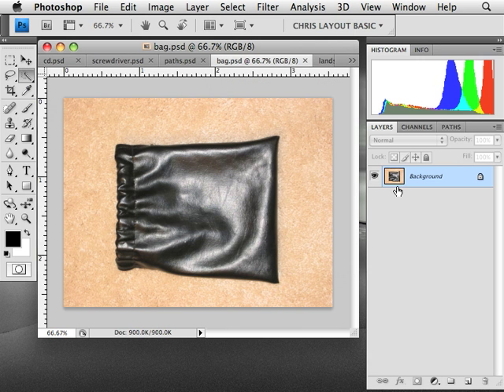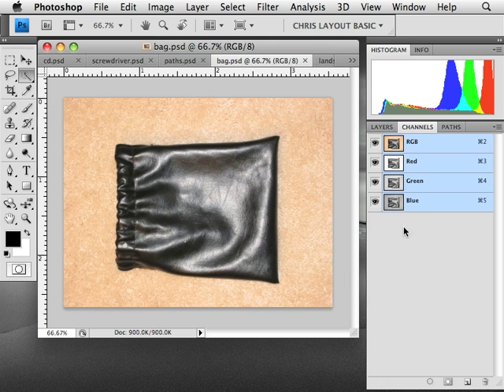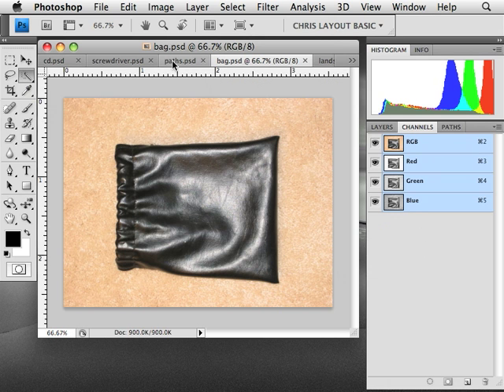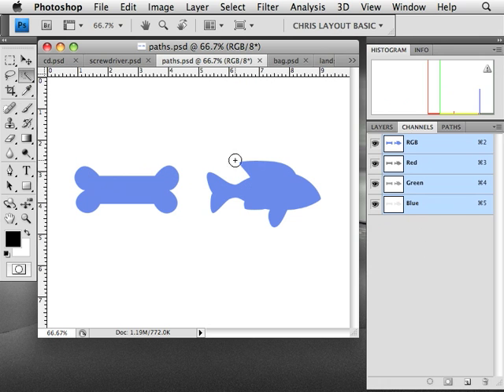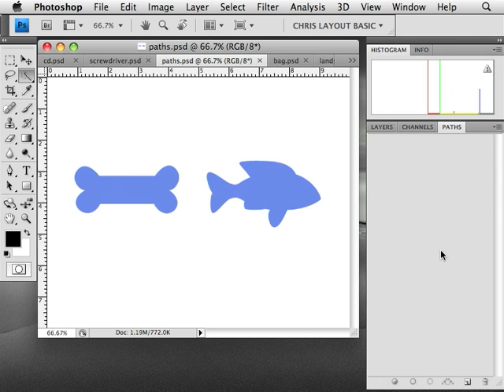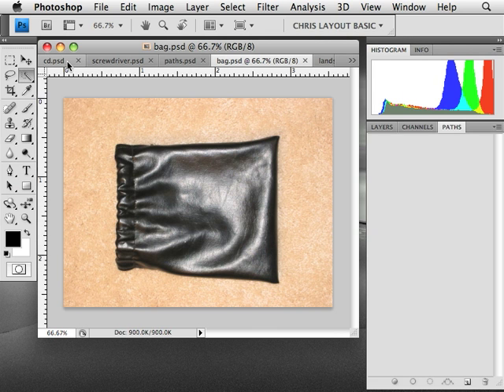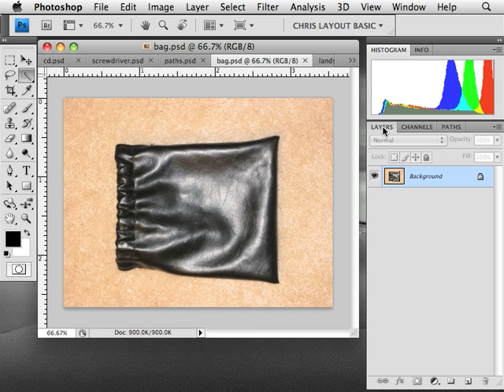1 Module 3 Intro